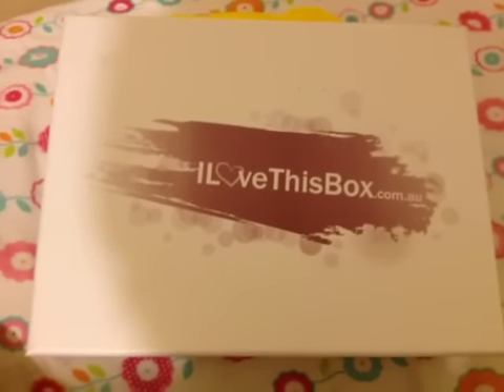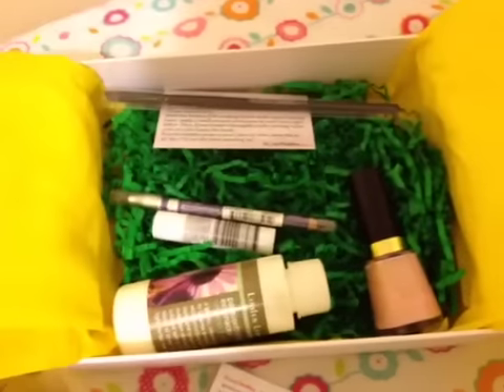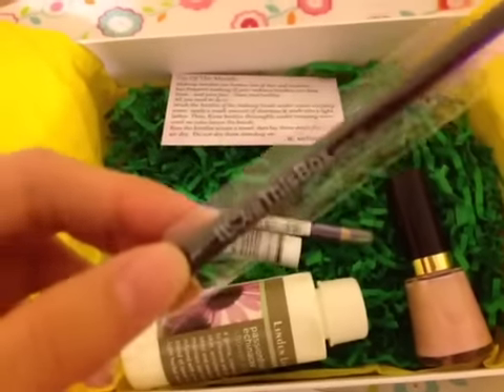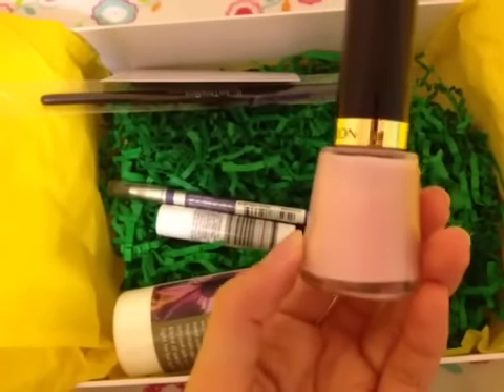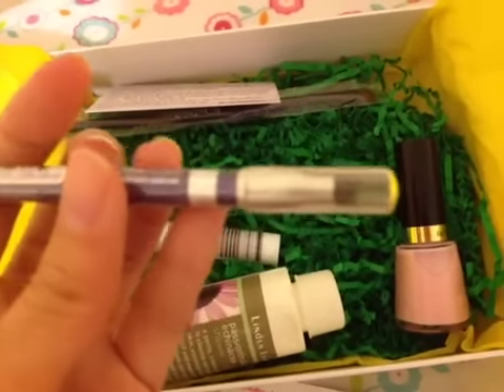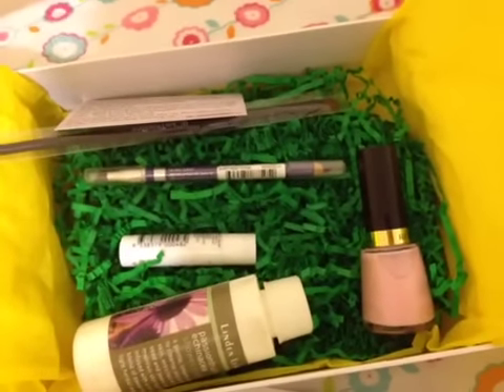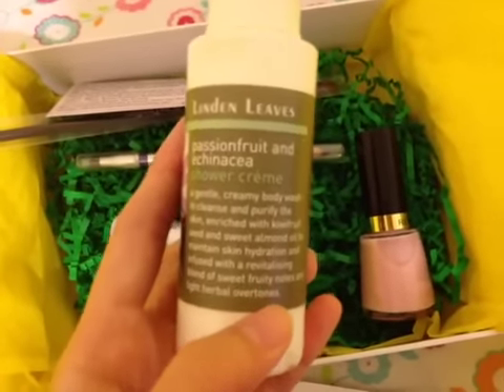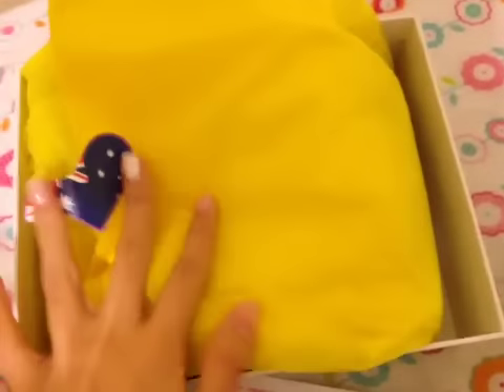Ilovethisbox january 2012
Hello everyone again! This is the i love this box Jan edition. They are all full sized products. I love this month box so much. Hope you enjoy! Bb